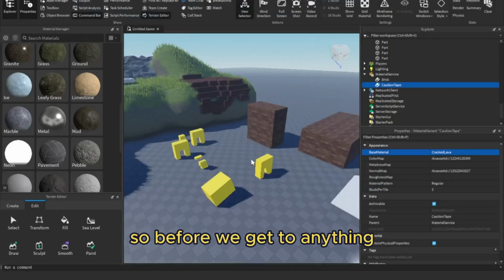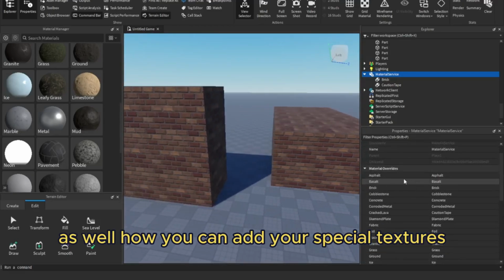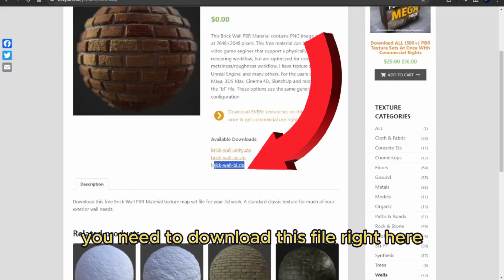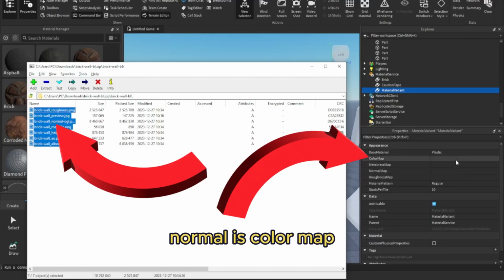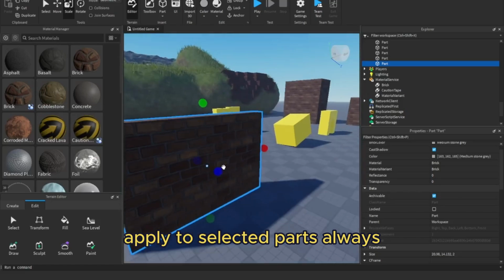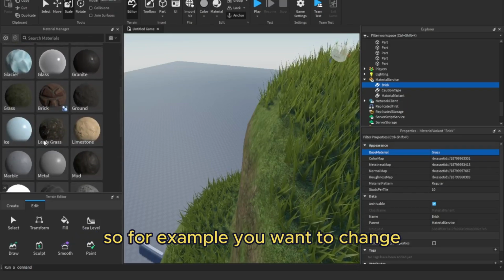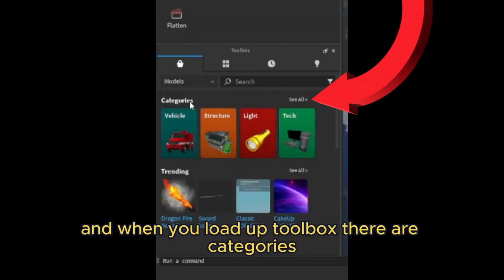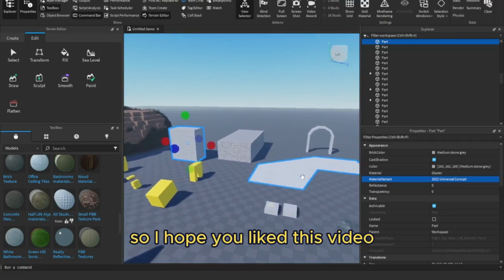MATERIAL SERVICE - EASY! [Roblox]